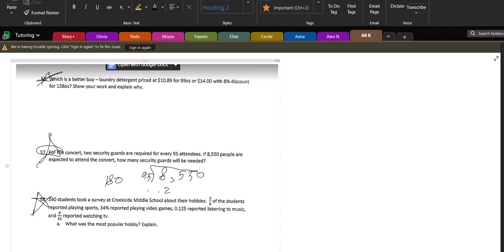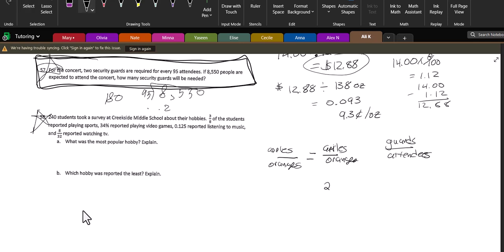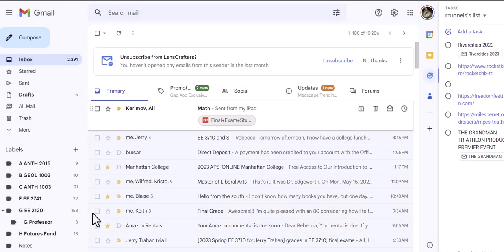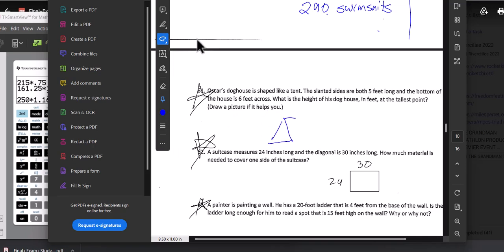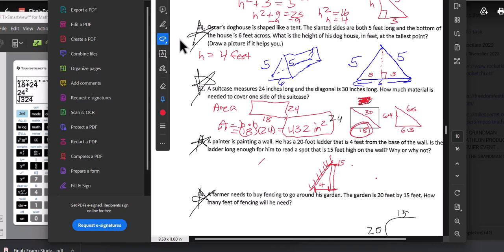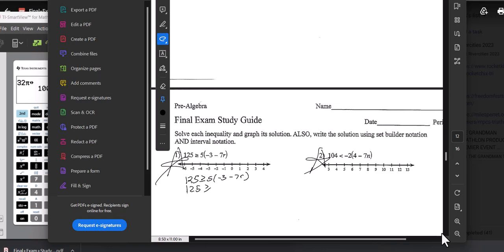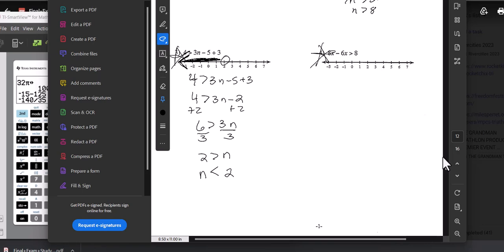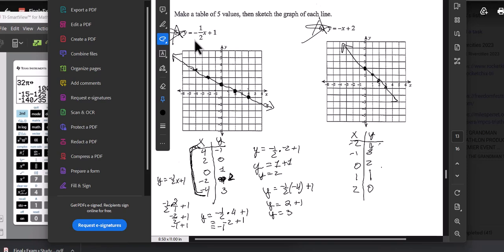math study guide